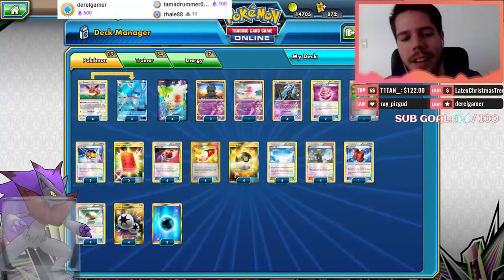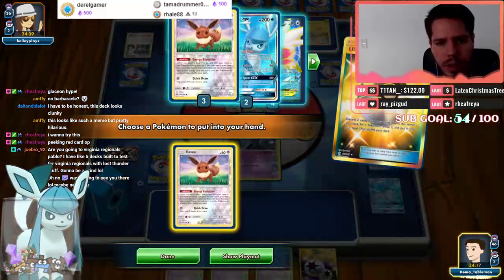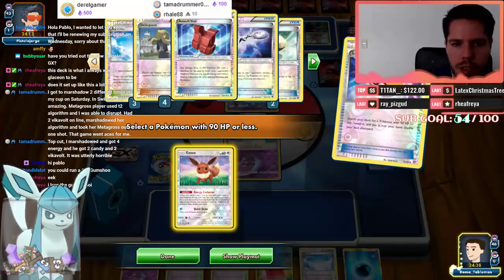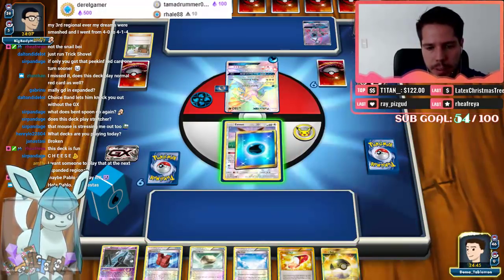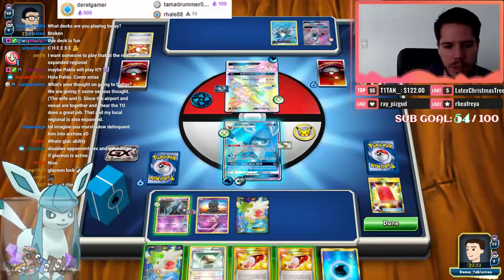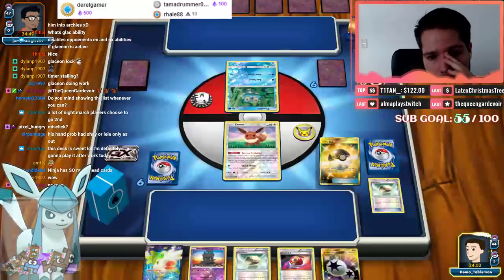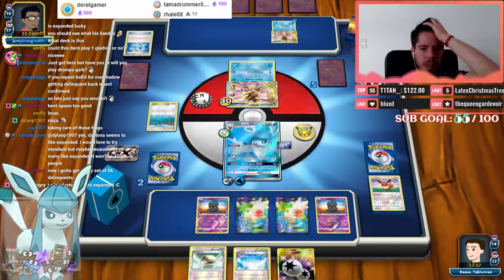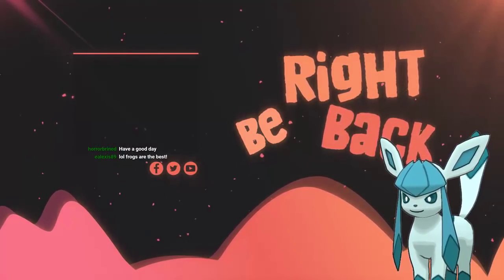STRONGEST LOCK DECK in POKEMON HISTORY! [Pokemon TCG Online]